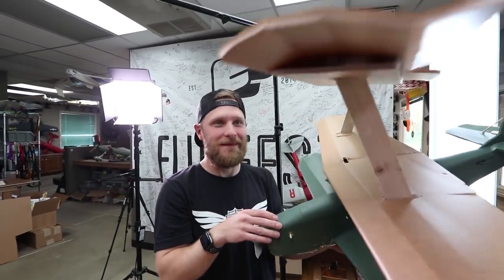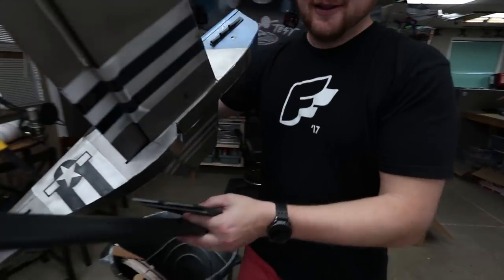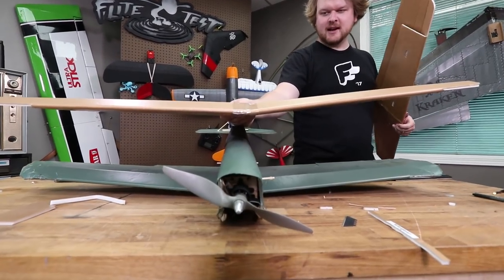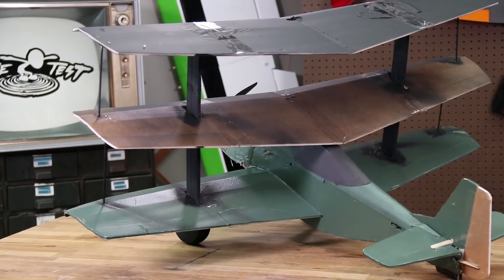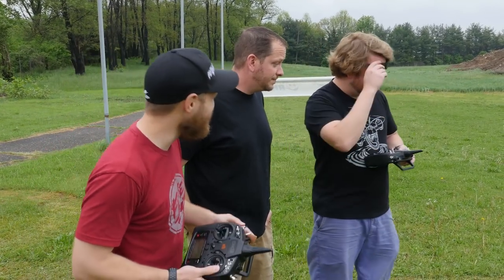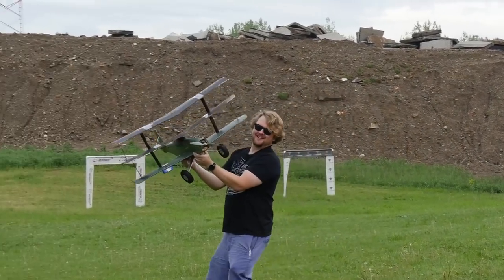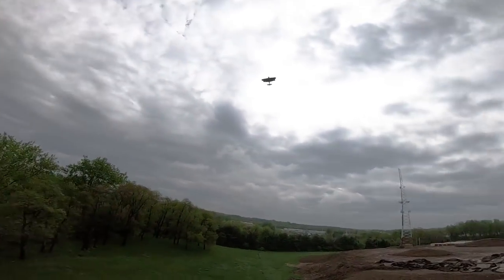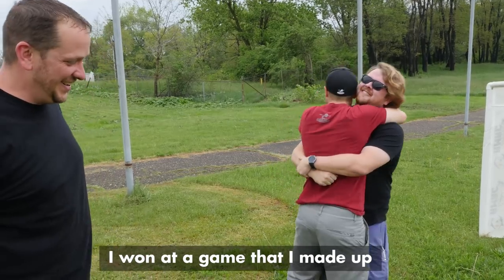WARBIRD MASHUP | Multi-Wing Mustangs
Stefan and Alex take DIY foamboard mustangs and turn them into a bi-plane and a tri-plane in this warbird mashup.

Need Cheaper Cell Service? - AF MOBILE
Help out veterans and Flite Test all at the same time!